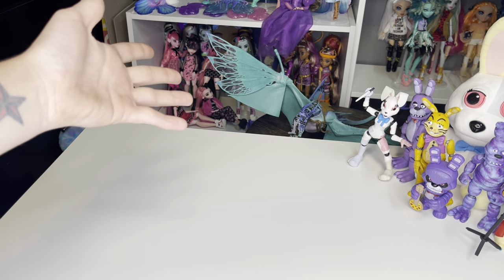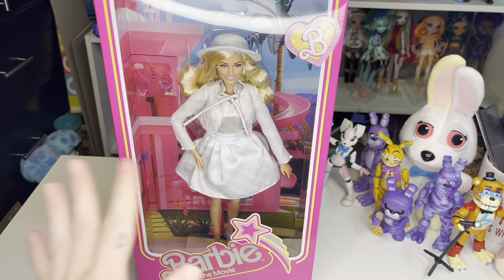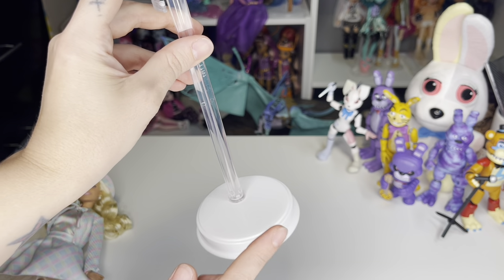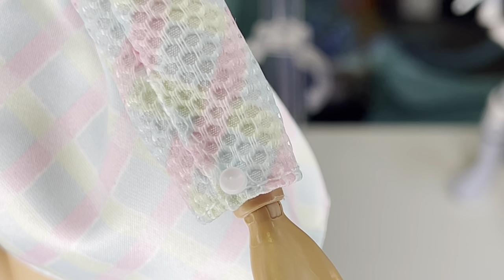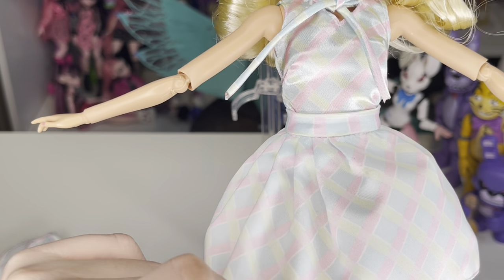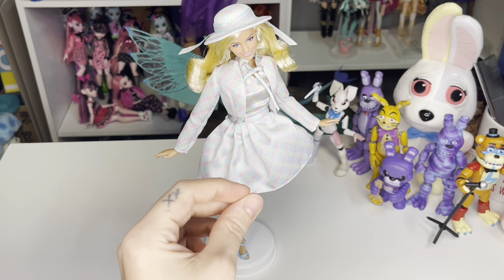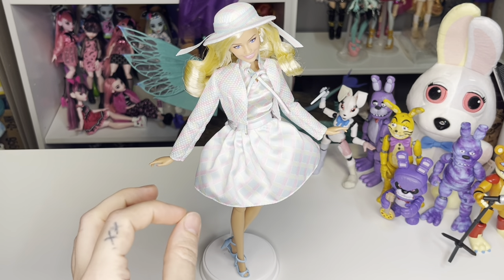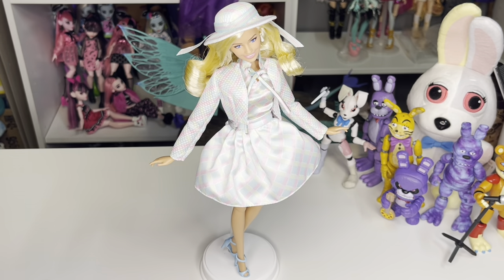Barbie The Movie Doll unboxing and review! Is she worth $50!? (Adult Doll Collector)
Barbie The Movie doll unboxing and review!

This Barbie movie doll comes wearing a beautiful plaid jacket, skirt and top that is very detailed.
But is she worth $50?